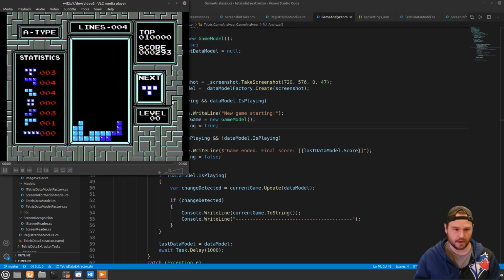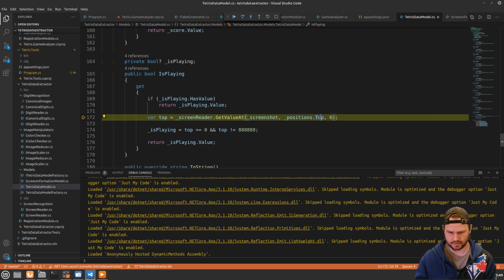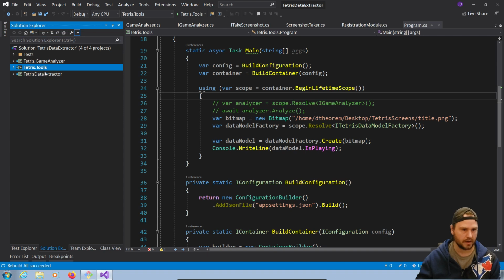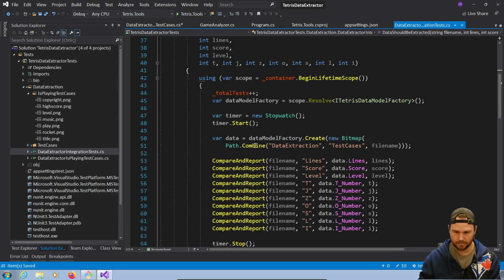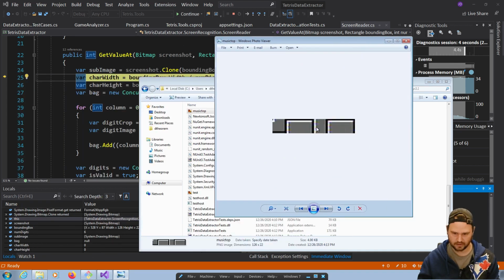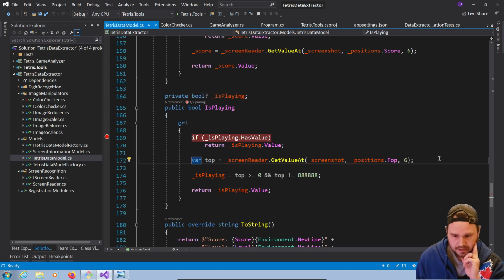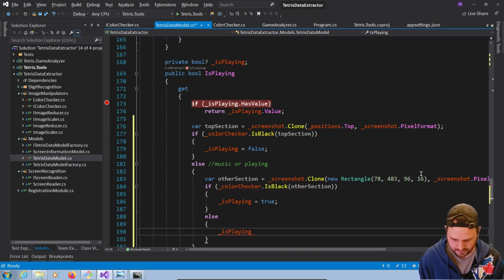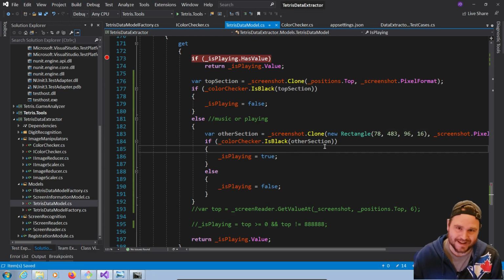Making a Tetris Game Analyzer - Part 6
Let's make a Tetris Game Analyzer! We carry on with our IsPlaying flag, hoping to detect when we are playing and when we are not.